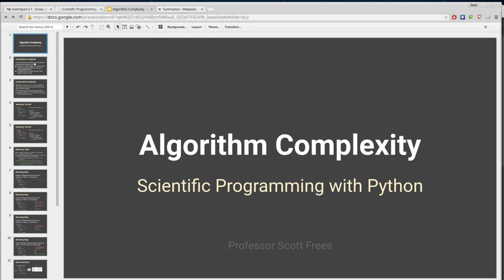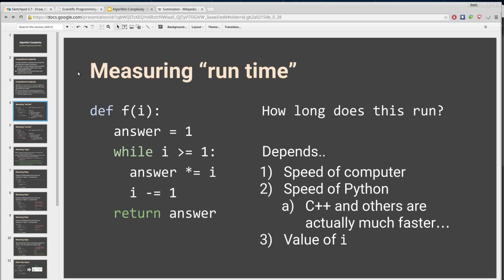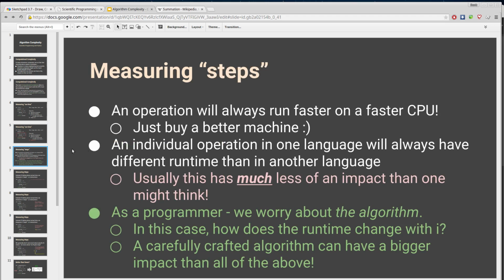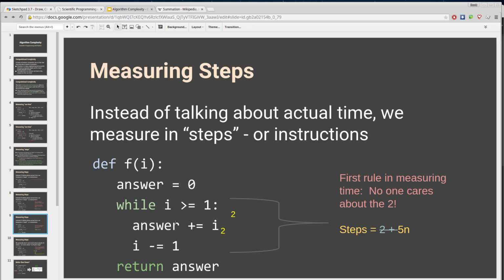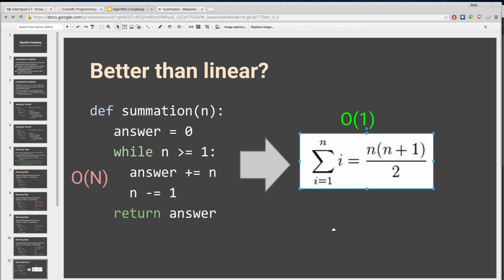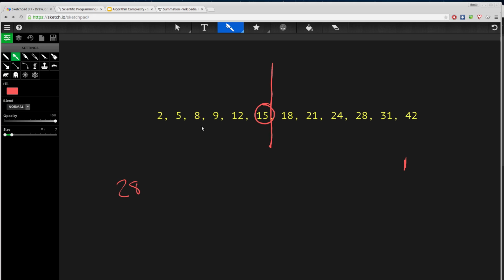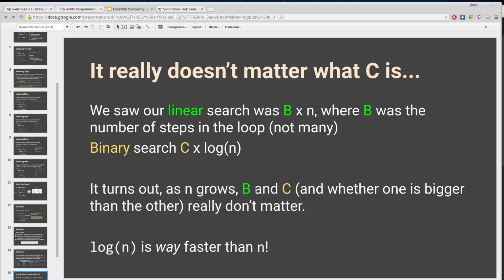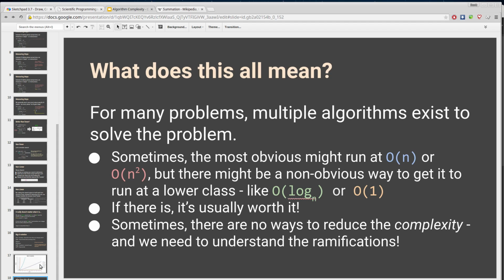Module 18 - Algorithm Complexity